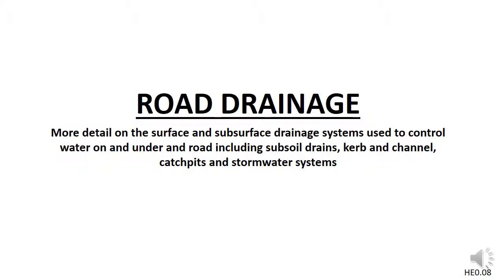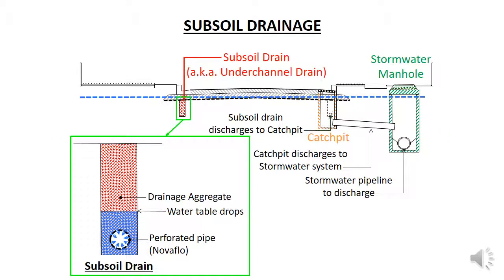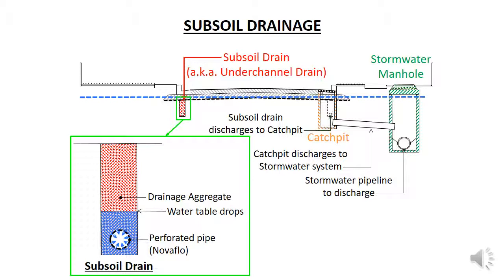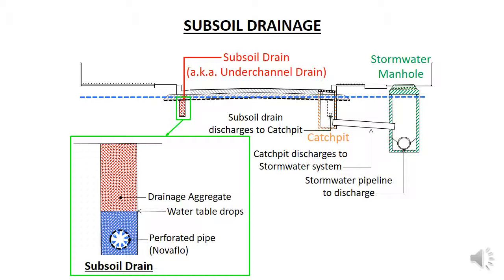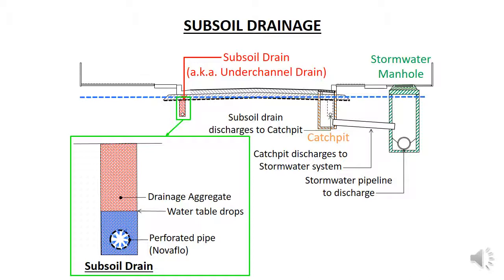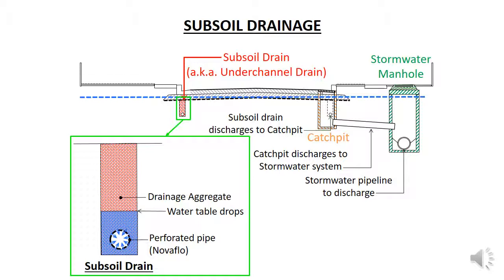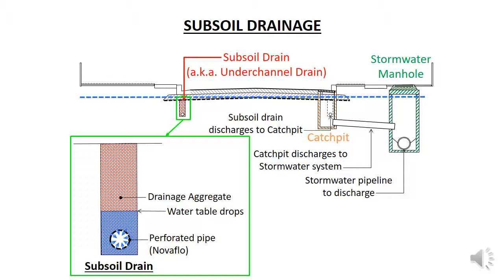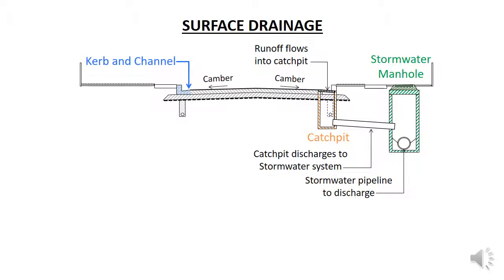HE0 08 Road Drainage